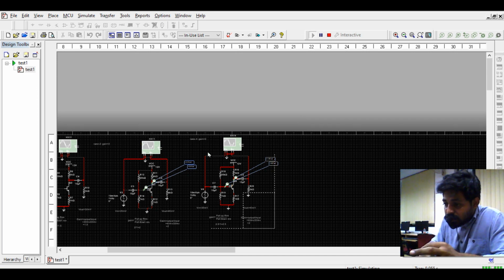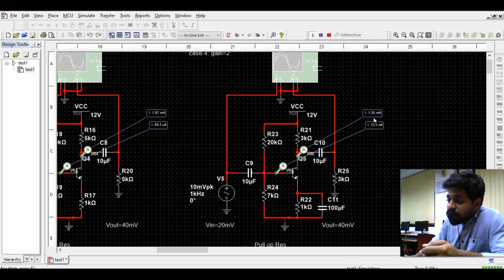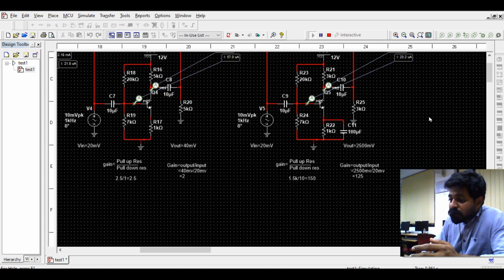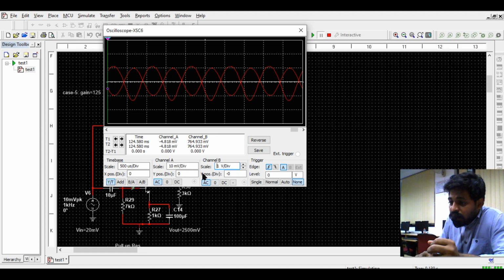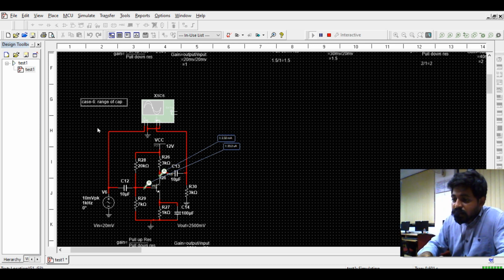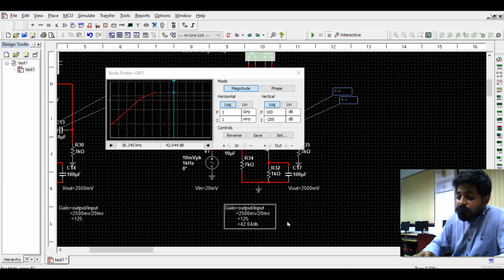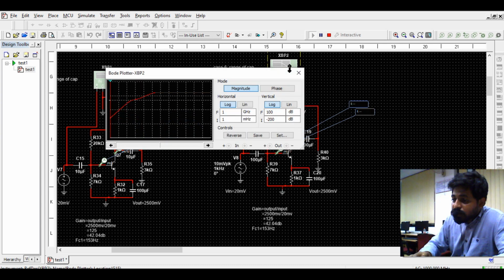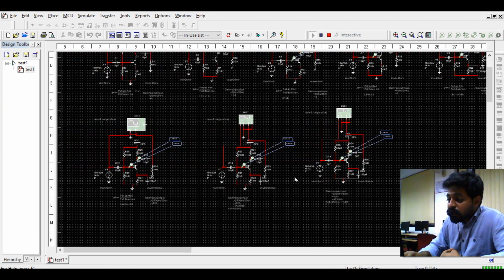Multisim Tutorial --3: CE amplifier simulation part 2